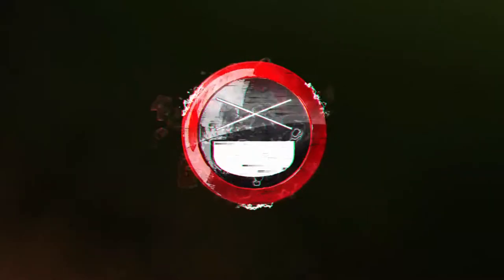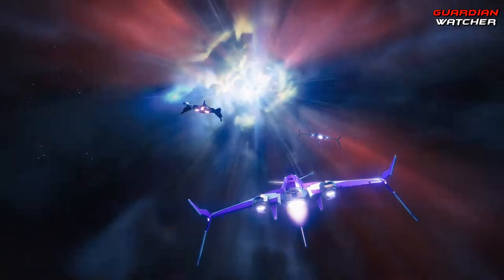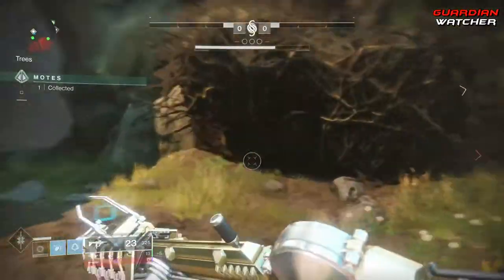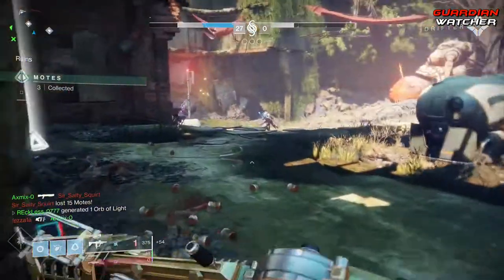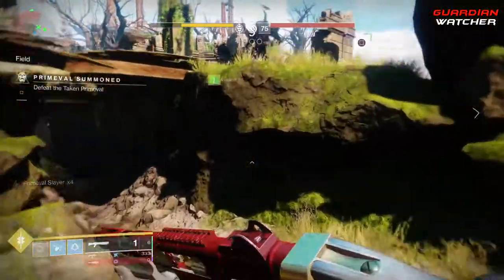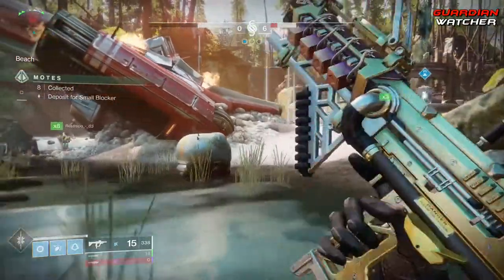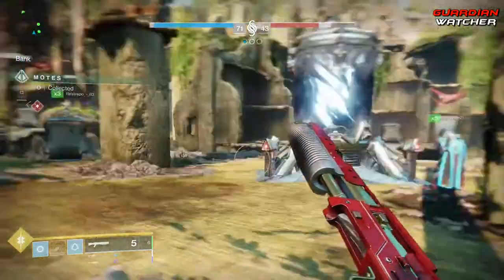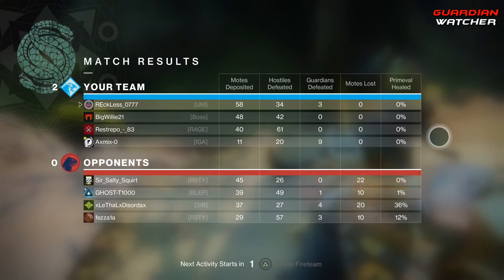Destiny 2 Forsaken - Everything We Know So Far! Part 3 - Contest Winner + 7 Tips Before Starting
Today we are gona talk about everything we know so far about the Destiny 2 Forsaken DLC. This video will be Part 3 of a mini-series. I will be talking about the new exotics as well as announce the winner of the 1st Destiny 2 Forsaken contest.